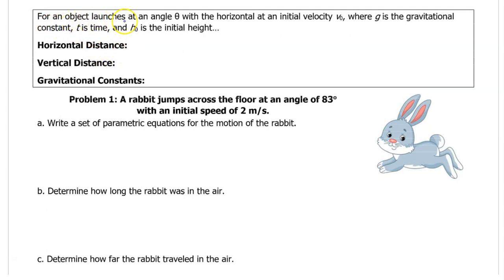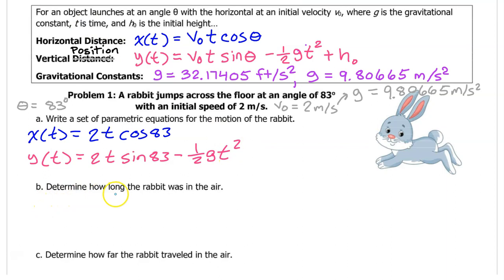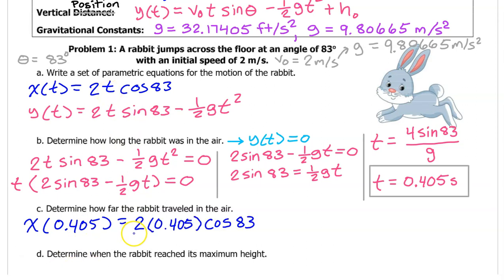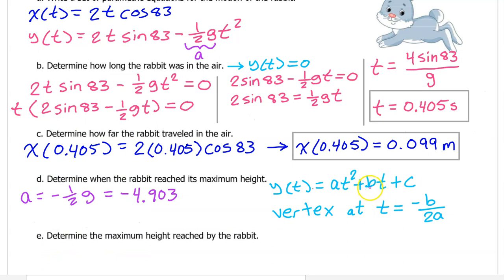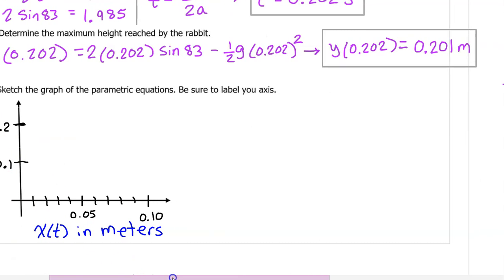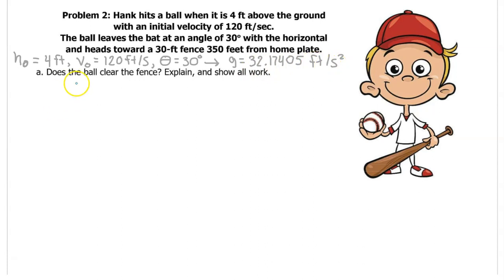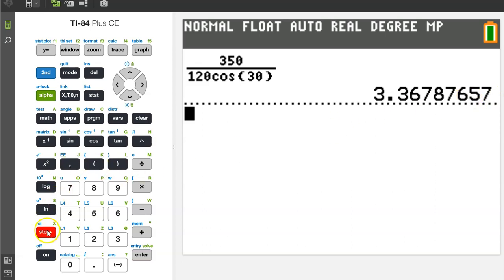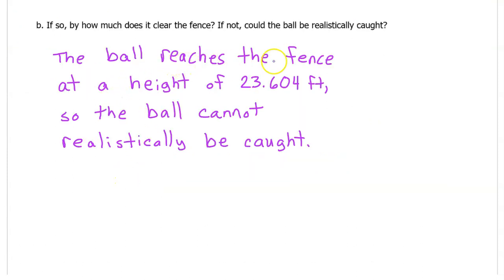4.6B - Parametric Applications [AP Precalculus]